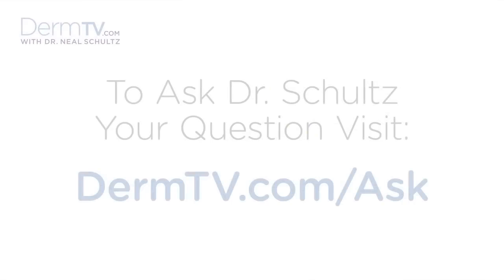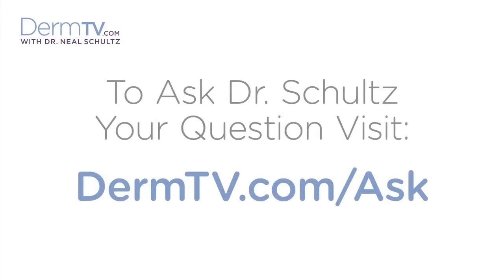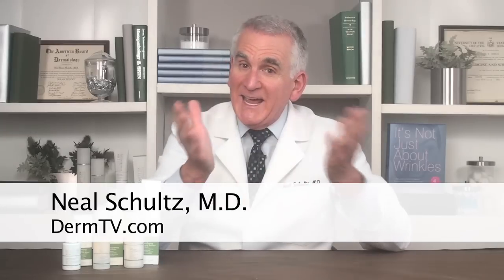Hand Care [DermTV.com Epi #453]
There are so many skincare products marketed to help us to achieve more beautiful, healthier and younger looking facial skin that it's easy to forget about hand care. However, even if you have the youngest looking face, your hands can give away your real age. So in this episode of DermTV, Dr. Schultz talks about maintaing youthful and healthy looking hands.

[TRANSCRIPT]

Taking very good care of your hands is important for two reasons. First, so many people spend so much money on skincare products and treatments to make their facial skin look younger and fresher. But if they haven't paid the same attention to their hands, they always give away their real age. The other reason is to insure that in different seasons, and especially in colder and dryer weather, that your hands don't become chapped, cracked, rashy and uncomfortable.

Effective hand care requires repairing old damage and trying to prevent new damage. For both of these, you need to use 5 or 6 items depending on your climate.

Not surprisingly, the most important product is sunscreen, which is going to not only help to protect the back of your hands from accumulating more tell-tale age spots, that always give away your real age, but will also help to prevent premature skin aging, pre-cancers and skin cancers. And vitamin c based topical antioxidants further help to protect against UV damage and also help to reduce the brown pigment in age spots.

Next, daily use of a chemical exfoliant, will help to remove dulling dead cells, accumulated extra layers of dead cells with extra brown pigment that contribute to age spots and brown blotches, and also to remove early abnormal cells that otherwise can become pre-cancerous growths. And of course, exfoliants will make the skin of your hand feel softer for you and yours.

Then, you want to make sure that you have a good hand cream or lotion to help with moisturizing, and also to help protect against cold weather elements, particularly cold air, drying, biting winds and low humidity.

Now don't forget about a de-pigmenter, also called a bleach, to remove the discoloration from already existing sun or age spots. Many use hydroquinone but I prefer newer hydroquinone free peptide based skin lighteners.

In colder weather, gloves are certainly going to help protect against the elements, and in warmer weather, interestingly, they certainly protect against sun damage, Now I don't expect you to wear gloves in the summer, but when people play golf regularly they wear one glove. I can always tell who the golfers are because I can see the difference in sun damage between the hand with the glove and the hand without it.

And last but not least, make sure you have proper nail care to protect cuticles and to protect and coat the nail plate. Colored nail products are a great sunscreen to prevent ultraviolet damage to the underlying nail bed, which is also susceptible to skin cancer.

So for younger looking, softer and healthier hands, daily handcare is a must.

[ABOUT DERMTV]